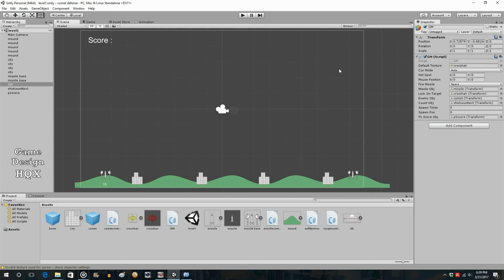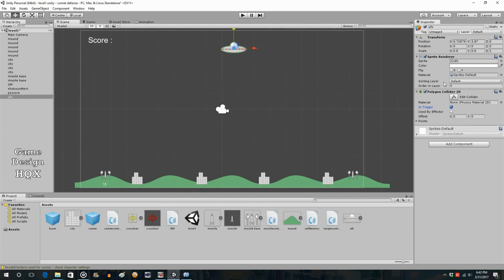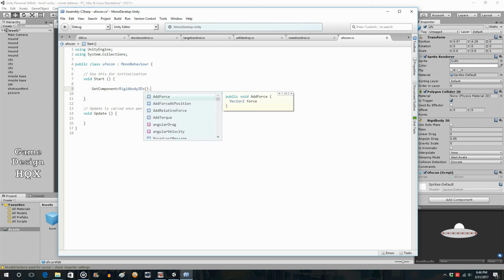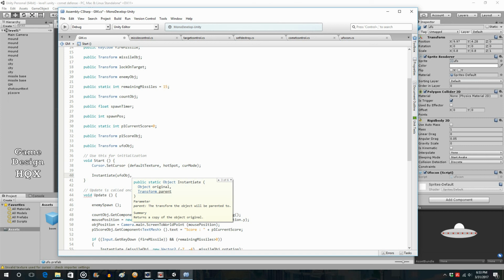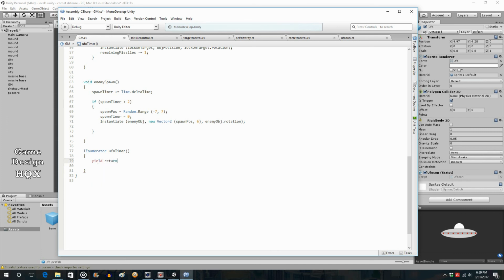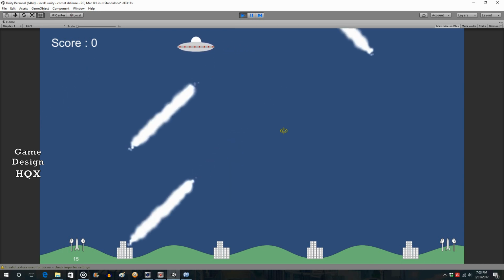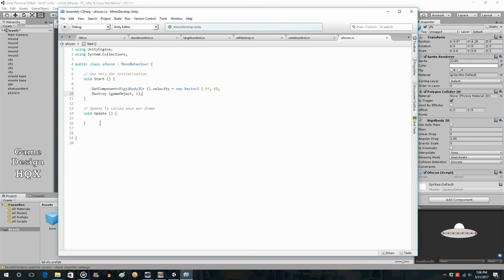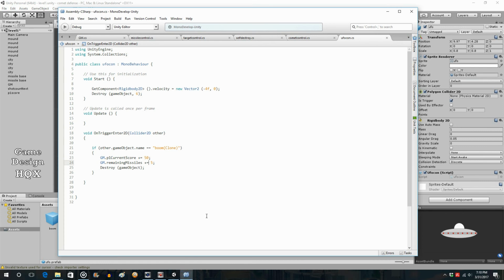Unity 5 - Missile Command 6 - Loot Drops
How to add enemies that drop ammo when defeated.